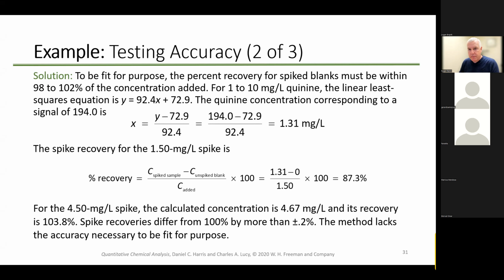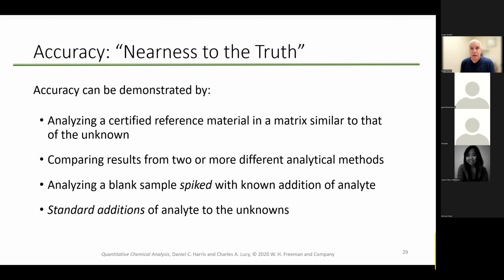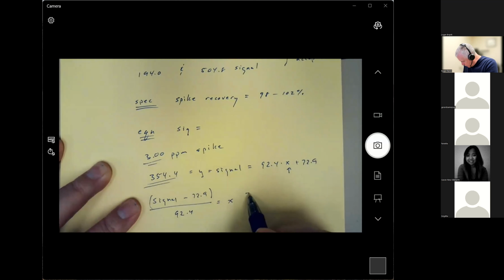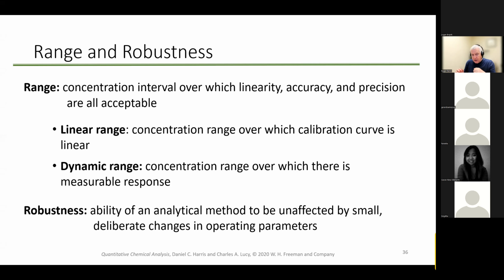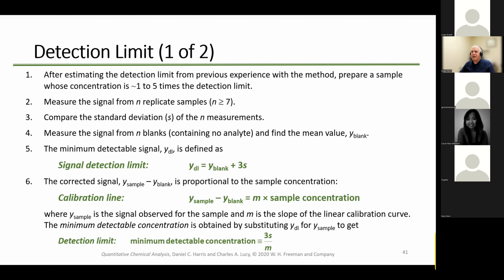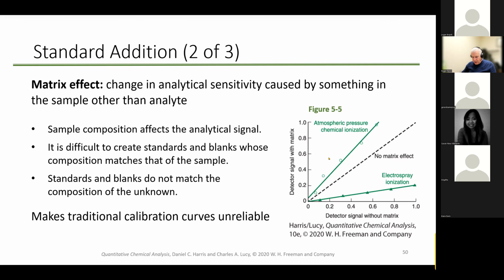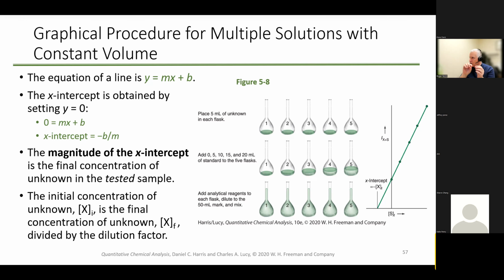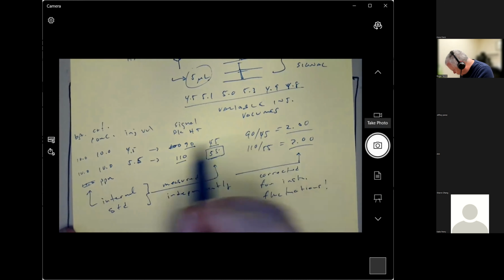Chem 155 S'22 Lecture 5